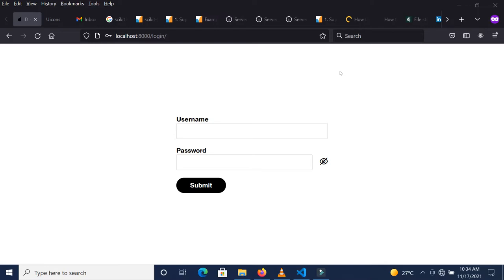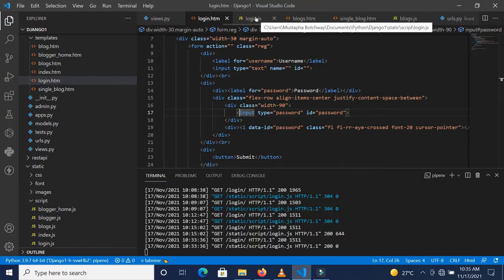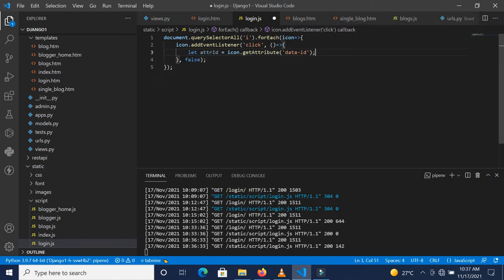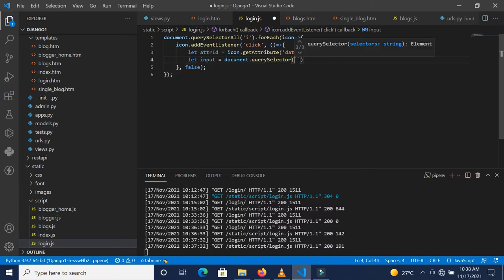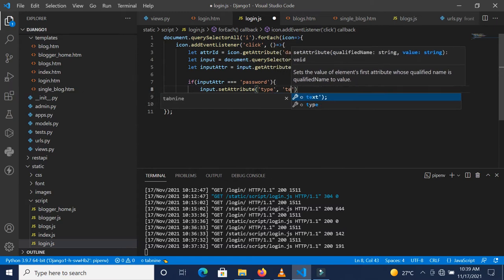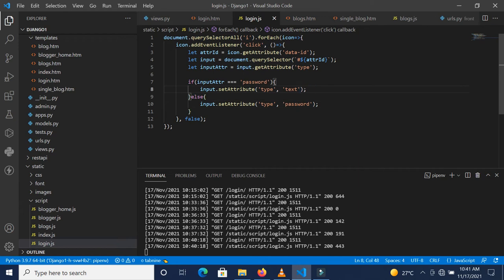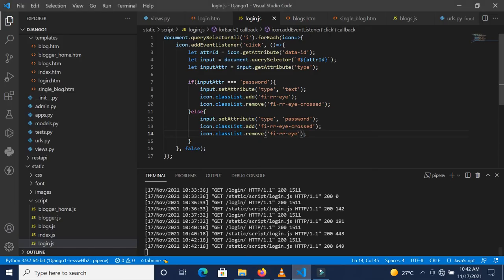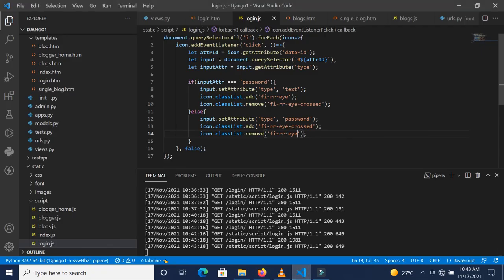How to hide and show password using Javascript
This video basically demonstrates how you can hide and password using Javascript. This is mostly implemented in login and registration forms which enable users to see the password they inputted in the registration form.